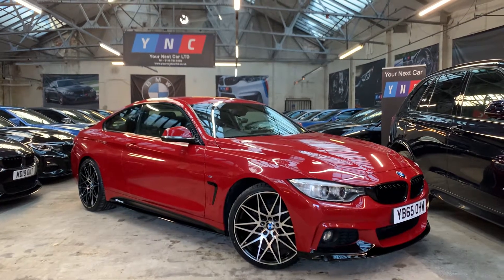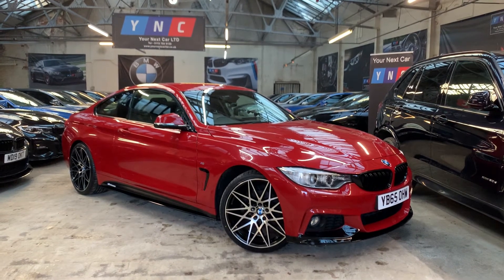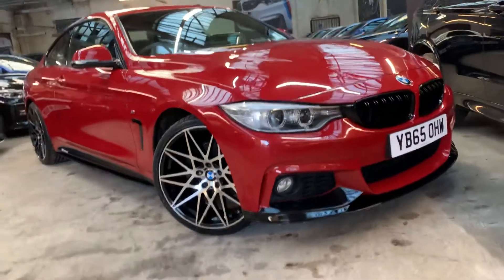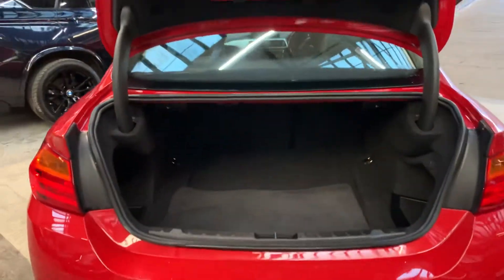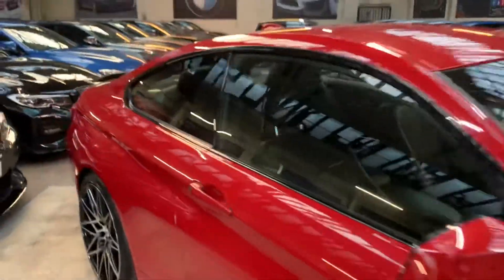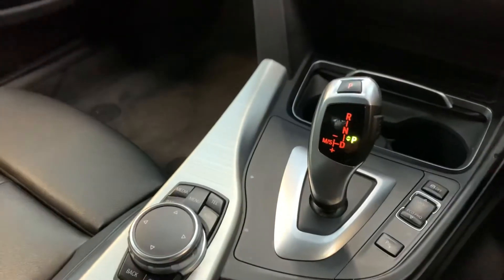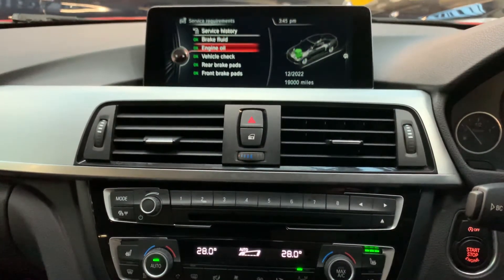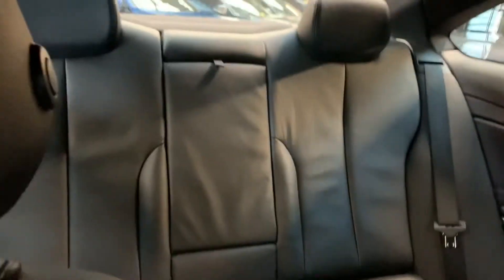Yb65ohw BMW 420D M SPORT PERFORMANCE KIT - 20S